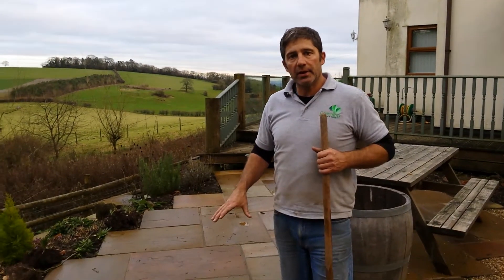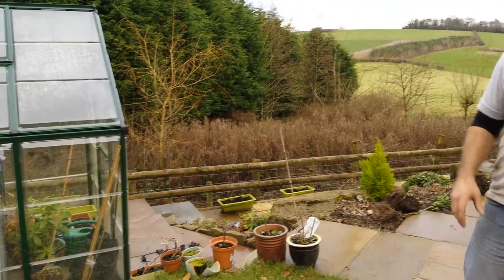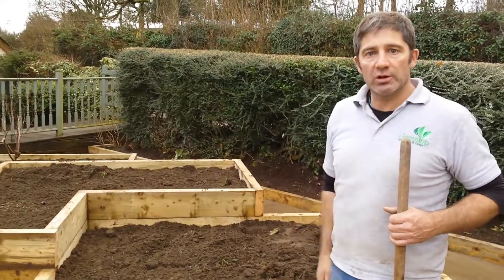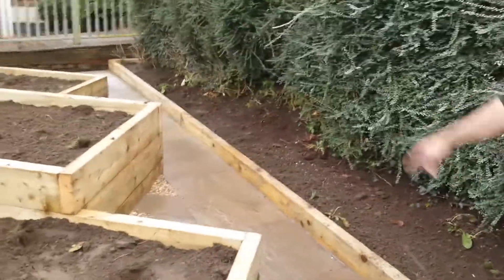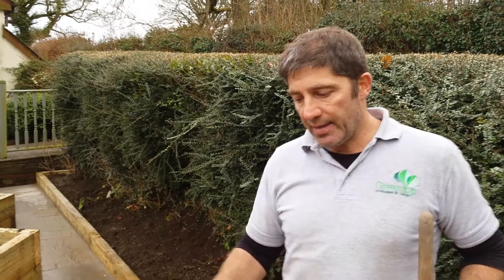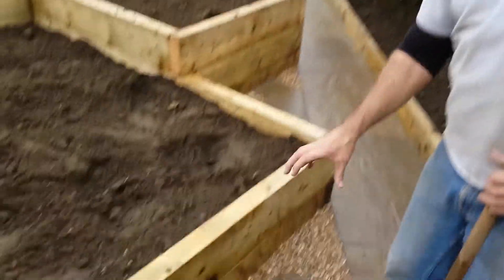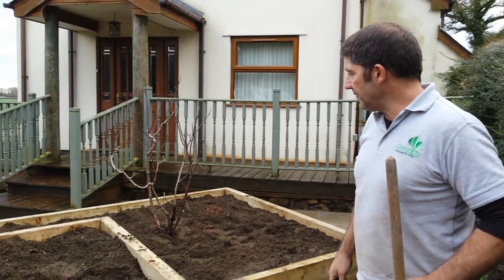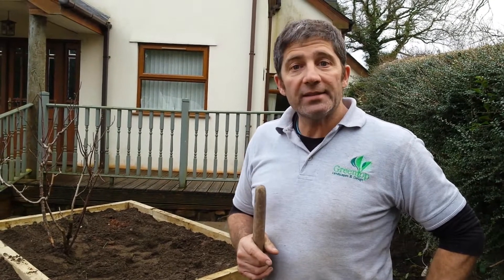How to Build a Vegetable Garden In Chepstow South Wales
We build a variety of good quality Vegetable & Flower Gardens in a wide range of different shapes and sizes.